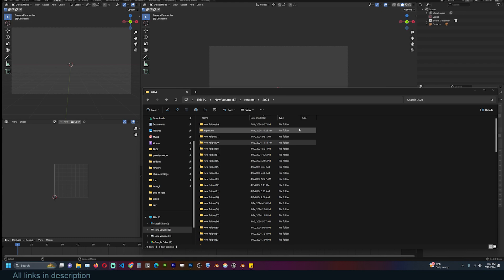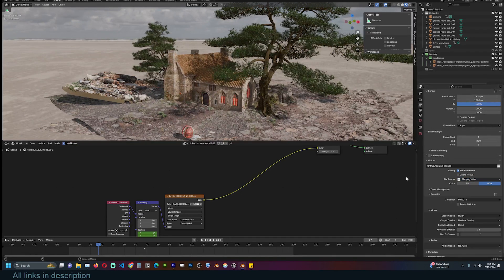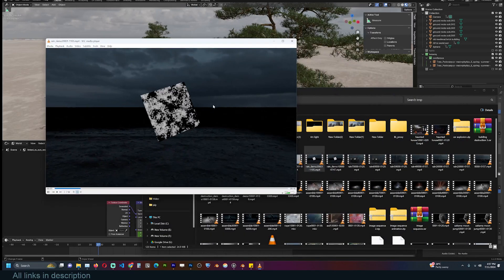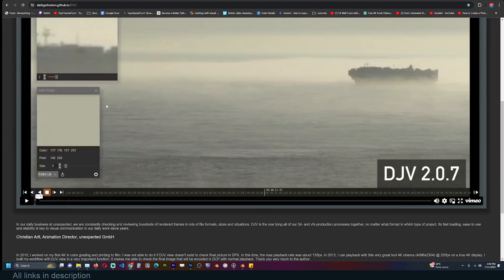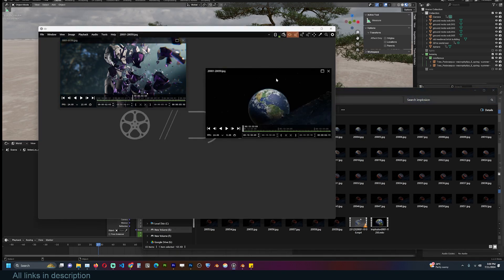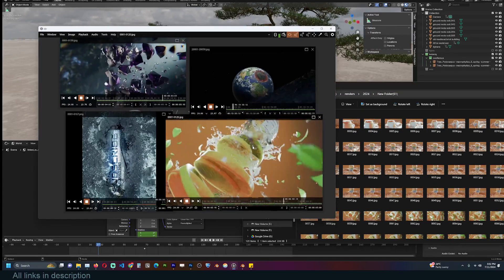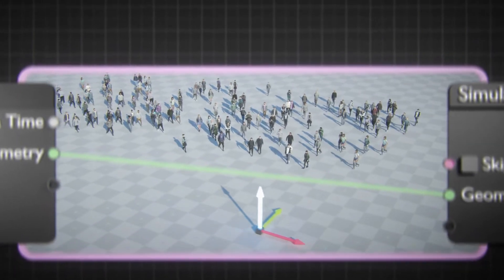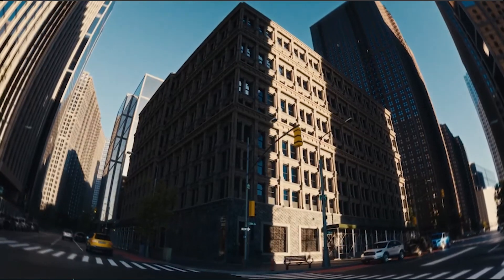best free render player for blender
My setup"
11th Gen Intel(R) Core(TM) i9-11900KF @ 3.50GHz   3.50 GHz
32.0 GB (31.8 GB usable)
rtx 3070